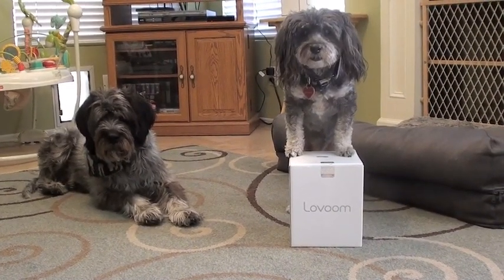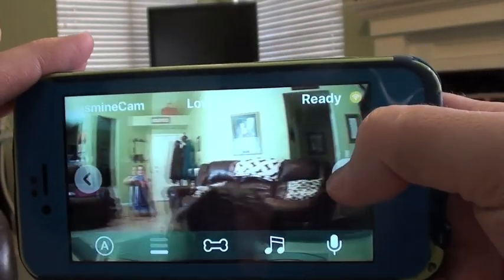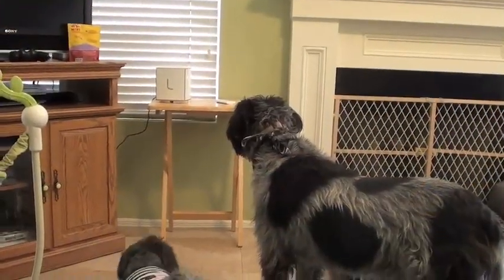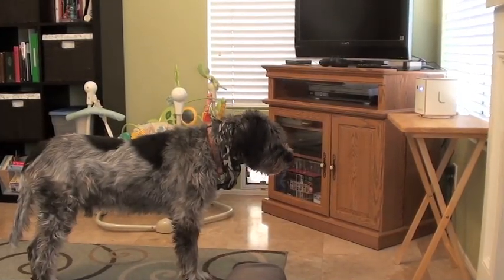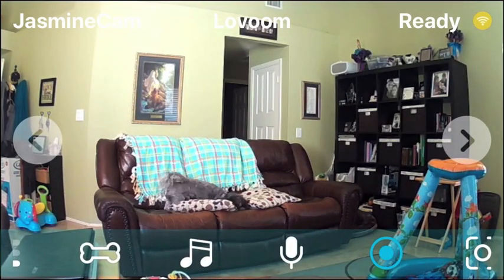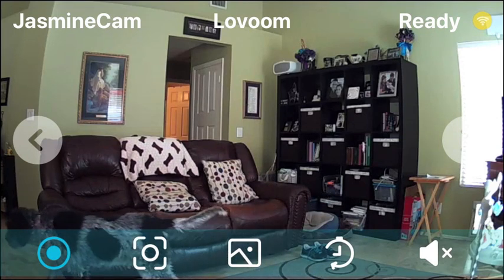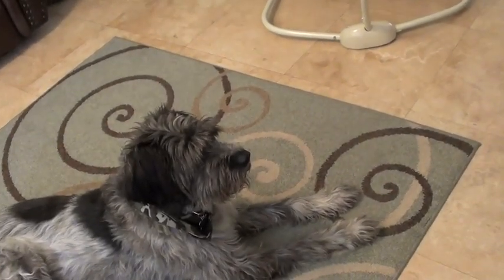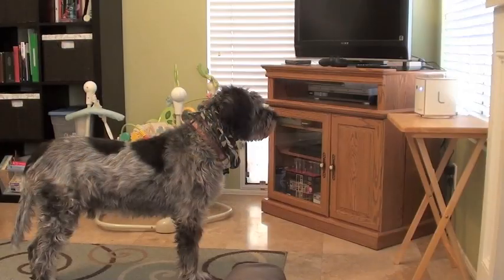Lovoom Product Review by Jasmine and Chewy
We were asked to do product review for a Lovoom pet camera... and this is what we think!  (We were not compensated for this review.)  The secret life of Jasmine and Chewy